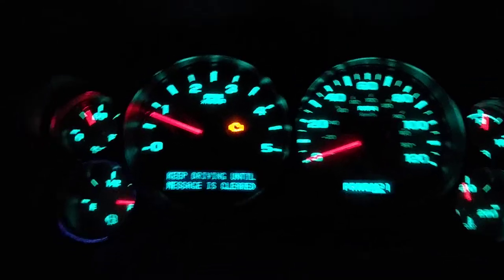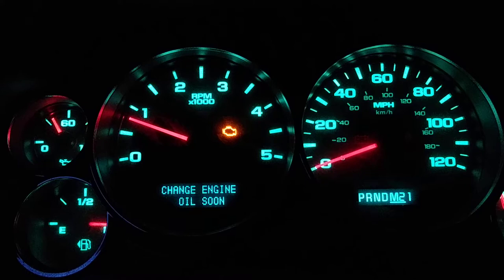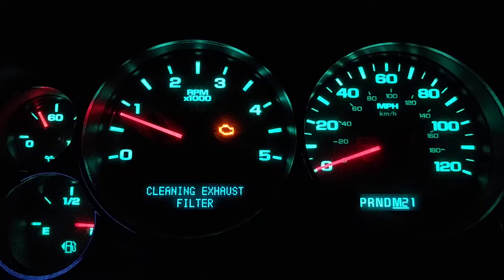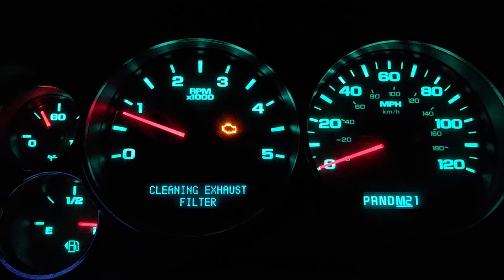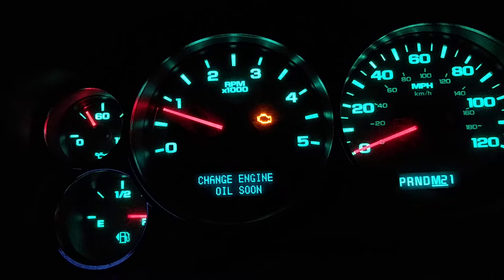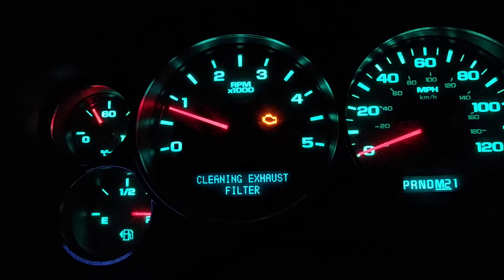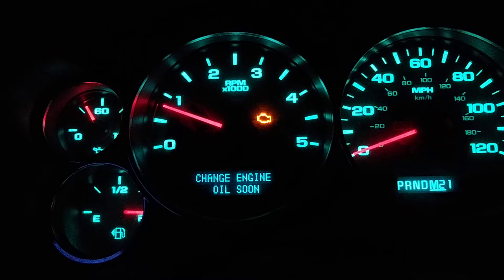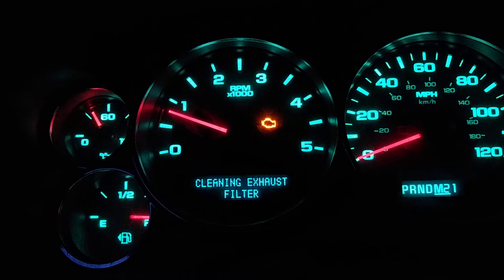2013 Duramax Diesel cleaning exhaust filter fix